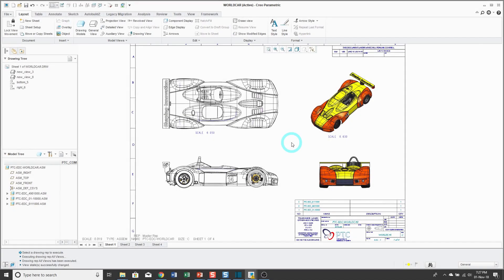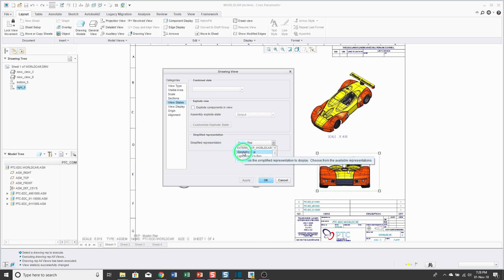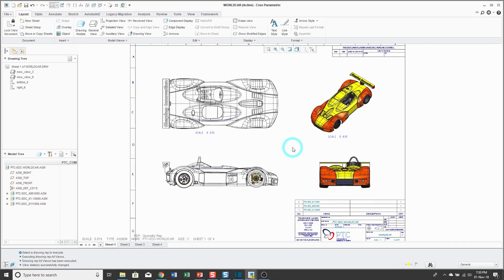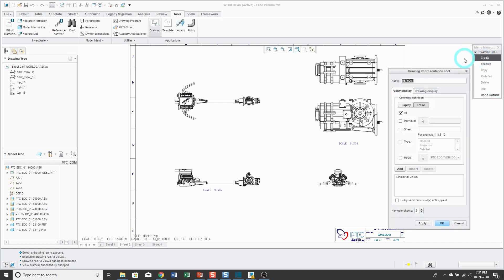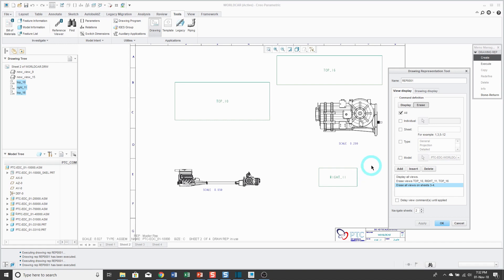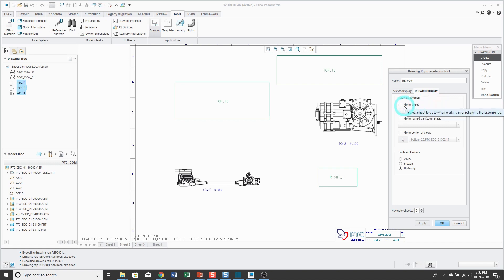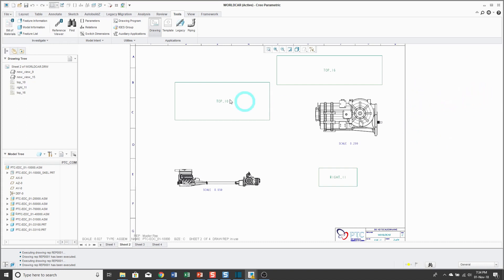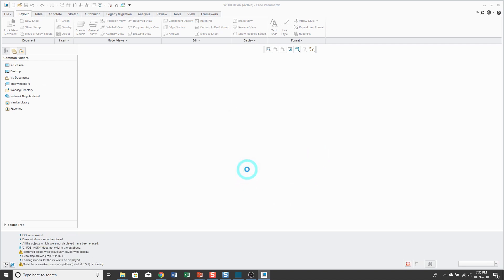Creo Parametric - Drawings and Simplified Representations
This Creo Parametric tutorial video shows you (1) how to apply Simplified Reps to drawings views and (2) how to create Drawing Representations, which is a Simplified Rep for a drawing.

Thanks,
Dave